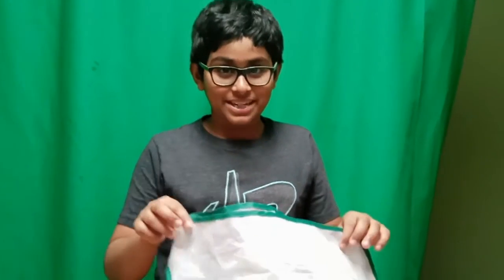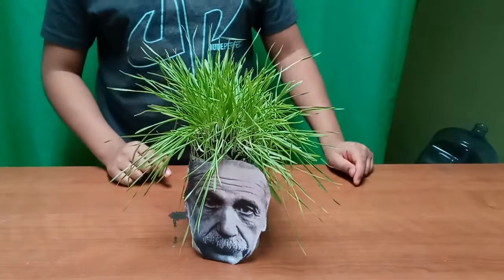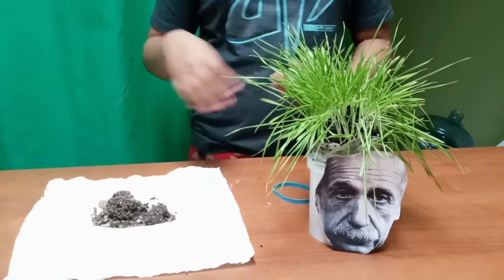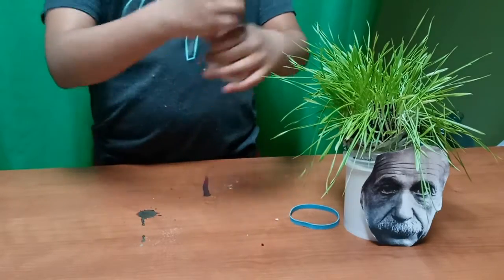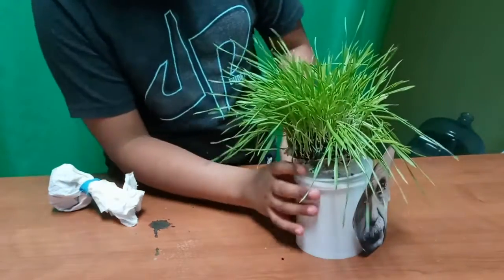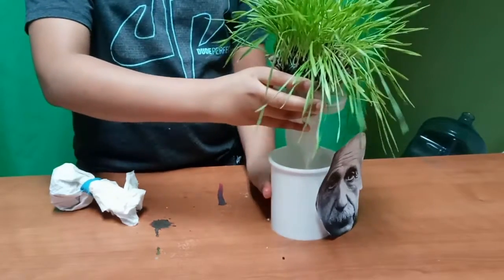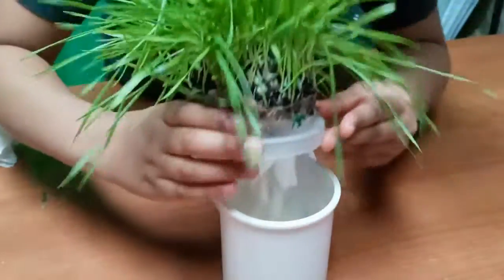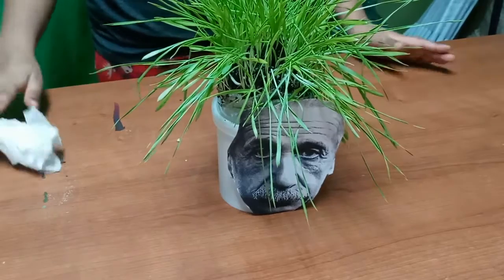Growing Grass with water and Styling it Like Hair!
Get ready to embark on a unique and creative journey with us in this video! We'll show you the fascinating process of growing grass and transforming it into a hair-inspired masterpiece for your garden. Learn the essential steps to cultivate a vibrant green carpet of grass, then discover imaginative techniques for shaping it into various hairstyles, from classic to avant-garde. Whether you're a gardening enthusiast or just looking for an exciting DIY project, this video will inspire you to think outside the box and turn your lawn into a stunning and one-of-a-kind work of art. Join us now and let your creativity bloom, one blade at a time!